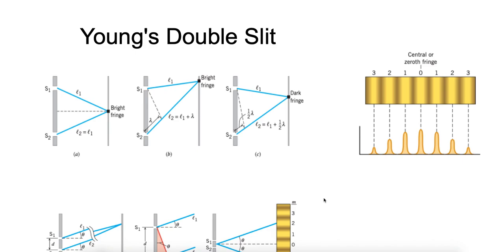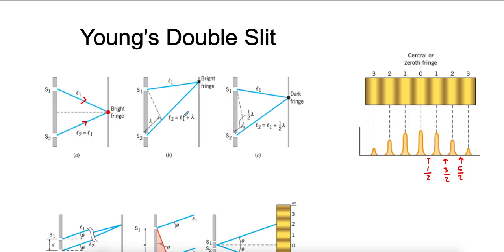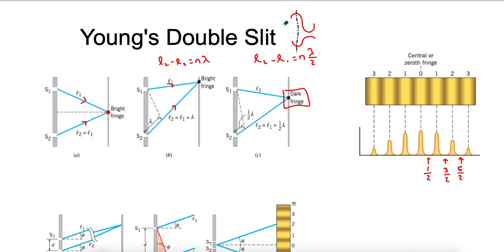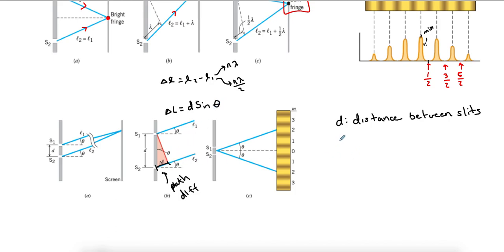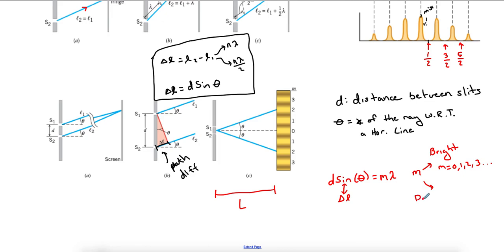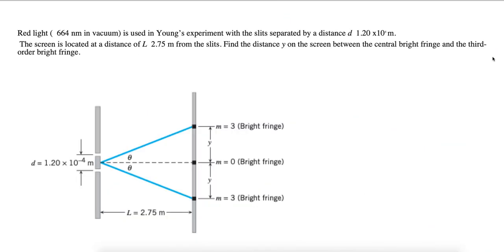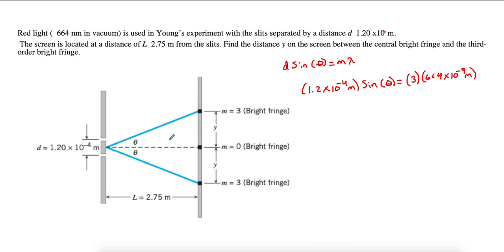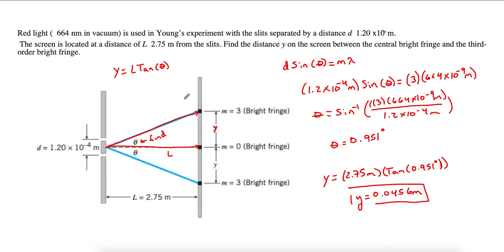Double Slit Math